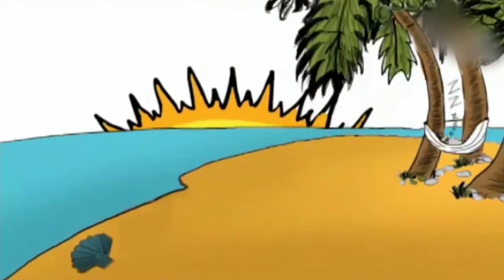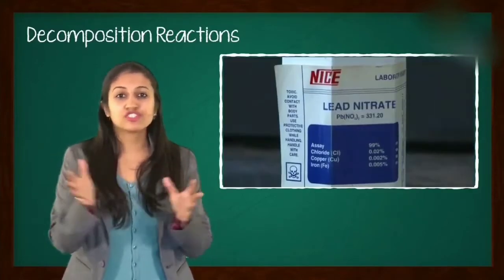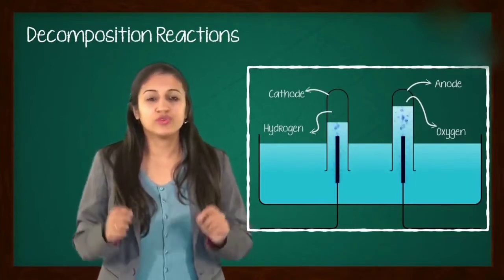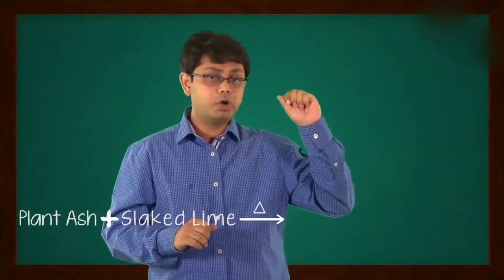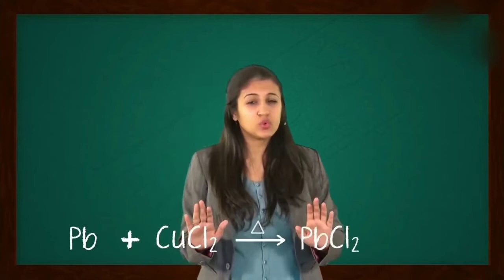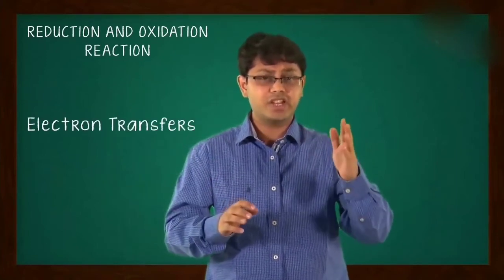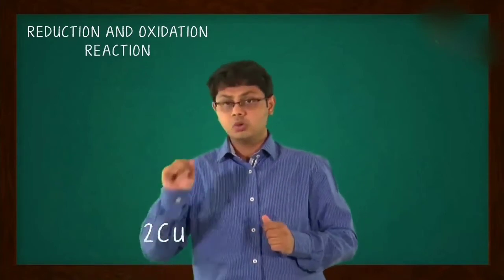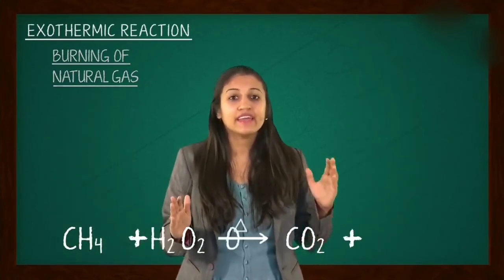03 Chemical Reactions And Equations II